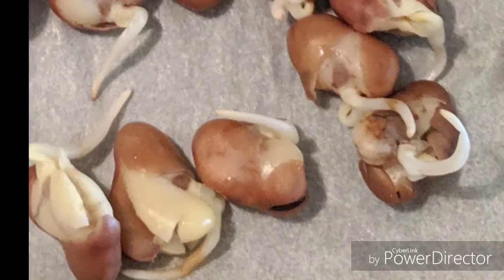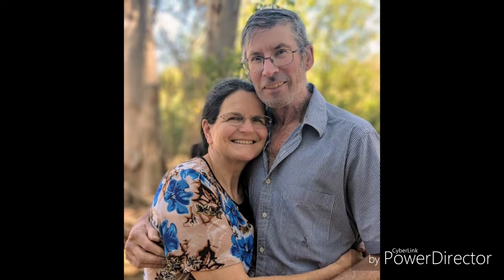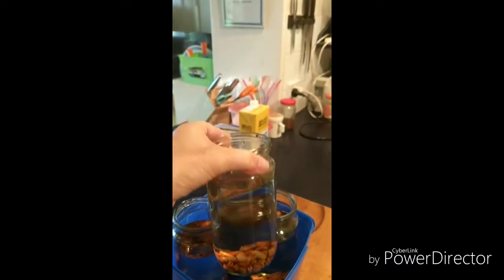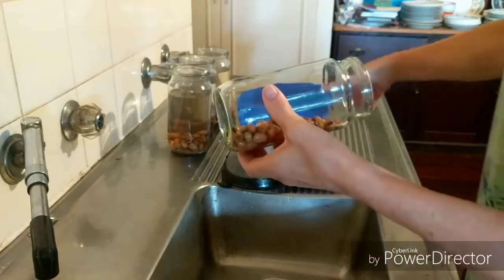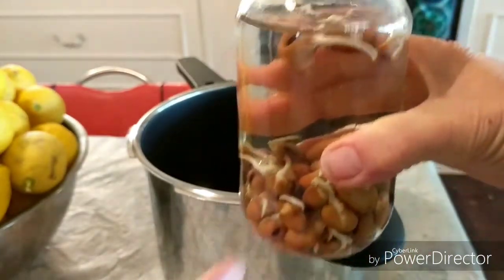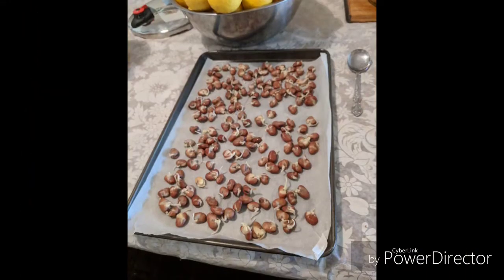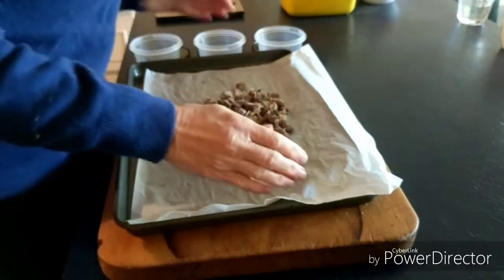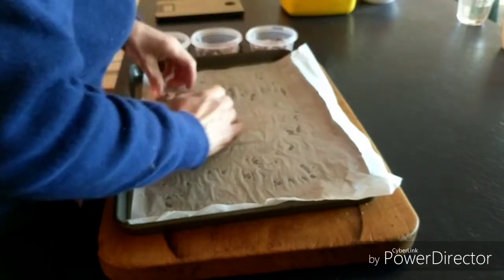Using faba bean sprouts for Parkinson's Disease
Hi, my name is Jeanette. Today I'm going to show you how I grow, store, and use faba bean sprouts to reduce the pharmaceutical medication for my husband, Don, who has Parkinson's disease.

Faba bean sprouts are a good source of levadopa, which is the gold standard treatment for the management of Parkinson's symptoms.

We have found the sprouts to act in a similar way to levadopa medication. Don feels that 5 sprouts are equivalent to a half tablet of carbidopa-levodopa 25/100. We hope that this video will help you to try it out for yourselves.

So, this Is how we do it. It is not THE way, it is A way. Be creative and try different ways if they suit you better.

For the sprouting this is what we use.

Four 700g clean jars.

A 4 litre ice cream container as a tray for the jars.

A small sieve.

I sprout enough for around 2 weeks at a time. On day one I weigh approximately 35 g of dried faba beans into each of the four jars. I fill each jar with clean, cold water and place them in a dark cupboard. It is important to sprout them away from light because light can make them bitter.

On day two, 24 hours later, I drain the jars and lay them horizontally in the dark cupboard. I use an inverted sieve to drain the jars easily.

From then on, every 24 hours, I fill the jars with clean, cold water, leave them to stand and soak for around a minute, then drain them and return them to their horizontal sprouting position in the cupboard.

After around 2 days I usually see the tiny roots begin to emerge. The endpoint that we are looking for is when the root is well grown, usually around the length of the bean itself, and the leaves are just starting to emerge and uncurl. For us, this usually takes around 6 days, but of course that's dependent on your room temperature.

When most of the beans have reached the endpoint I fill the jars with water as usual, but this time, instead of draining them, I pour the sprouts plus the water into a saucepan. I bring the water to the boil, reduce the heat, then simmer for 10 minutes. Apparently, just 10 minutes of boiling makes them easier to eat and more digestible without negatively impacting the nutrition. Then I drain and cool the sprouts.

Now we get to storage. We have found it most convenient to freeze them.

So I transfer the drained sprouts onto a large tray, lined with baking paper, to be sorted gently. I keep the beans that have reached the end point, and I place the discards in a separate bowl. We freeze the discards to cook in our next soup or stew - nothing is wasted!

I spread the acceptable sprouts in a single layer on the tray, and I pop it into the freezer. About 3 hours later I transfer the frozen sprouts into airtight freezer containers, and keep them frozen to be used as required. I usually find that around 75% of the sprouts are acceptable.

Don takes 3 doses of 5 sprouts each day. That is a total of 15 sprouts per day. He mixes one dose into his breakfast muesli,  he mixes another dose into his vegetable soup for lunch, and he takes his last dose with his normal dinner. He finds that by doing this, he can reduce his pharmaceutical medication by about a third.

We hope you have found this video helpful. Please post any questions or comments below.

Happy thoughts and best wishes from Australia! Goodbye.

Notes:

Don has tried to increase the sprouts, but he said he gets flatulence, and it's just too many to comfortably eat every day. So this for him is his happy medium. It may be different for others though.

References:

S. Mehran and B. Golshani, 2012, Simultaneous Determination of Levodopa and Carbidopa from Fava Bean, Green Peas and Green Beans by High Performance Liquid Gas Chromatography

Dr Rafael Gonzalez Maldonado, 2014, “Mucuna versus Parkinson” pp 20 to 29

Products Used:

Faba beans purchased online from